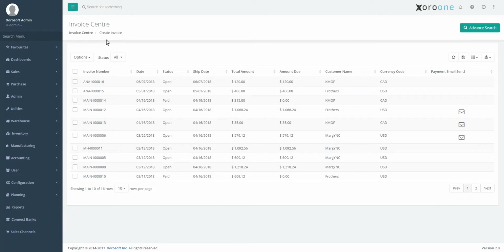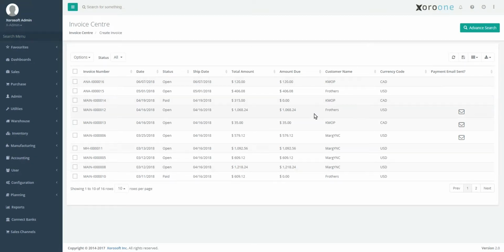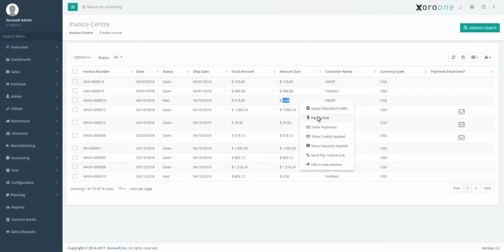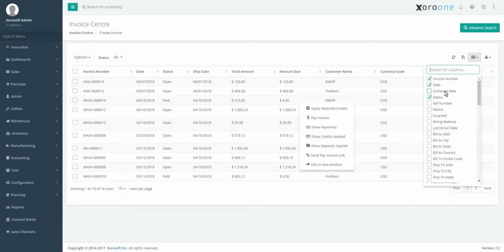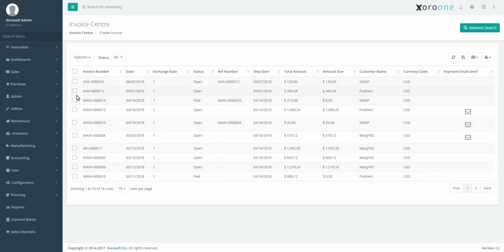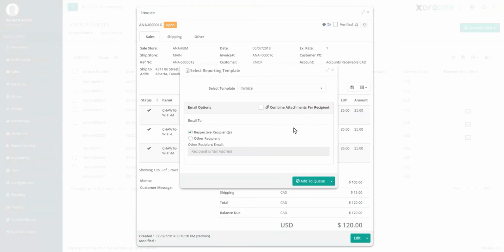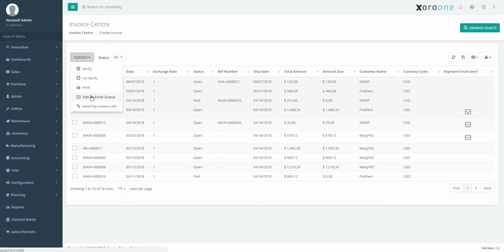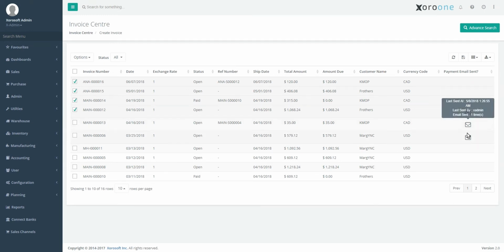XoroERP Sales Tutorial - Manage Invoices